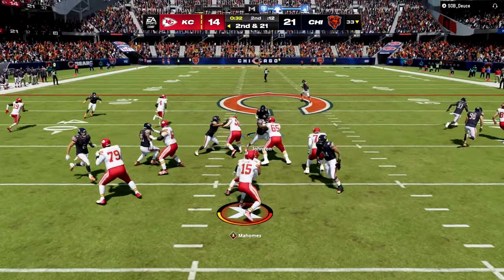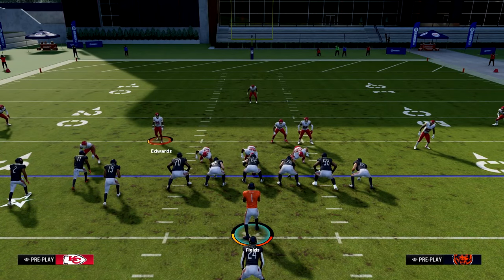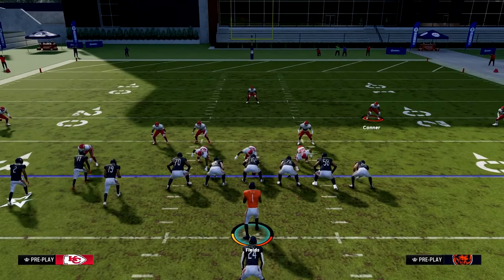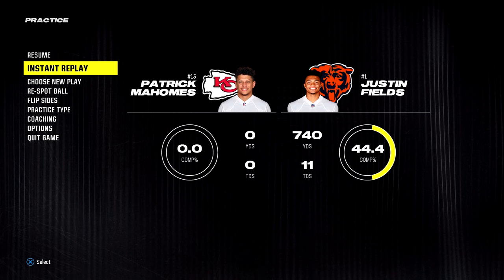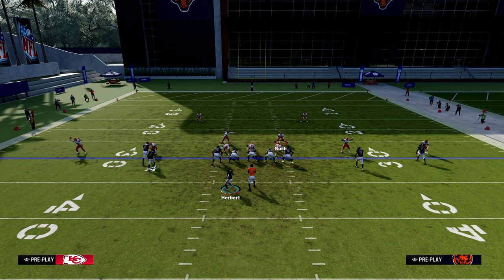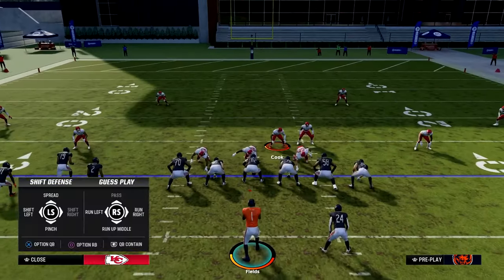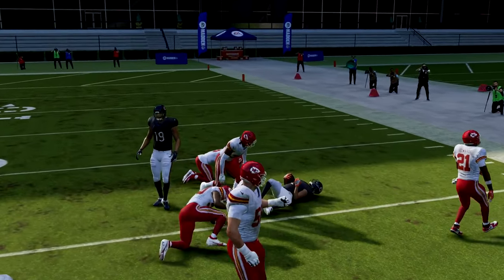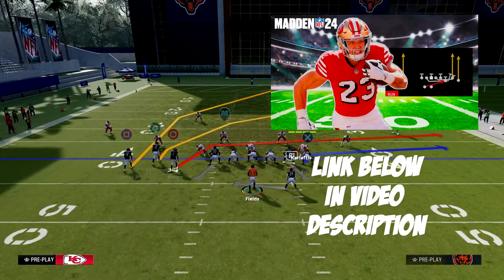Unleash Your Game-winning Skills: Crush Any Madden 24 Blitz With These Brilliant Methods! 💥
Tired of Madden 24 Blitz spammers, I go in detail how to block any Madden Blitz and show you how to run the popular blitz that is the Meta now.

FS Zone Blitz A-Gap (Blitzing Safety must be on Left)@2:10
1. Pinch D-Line
2. Move Blitzing Linebacker next to none blitzing Linebacker
3. Alternate if not step 2 move right of screen slot corner back about ten yards.
4. Pass commit

 DB Fire 2 dual edge setup@9:25
1. Pinch D-Line
2. Fake blitz in A gap with linebacker
3. Pass commit

Spinner A gap setup @14:10
1. Pinch D-Line
2. Move Blitzing Linebacker next to none blitzing Linebacker
3. Fake blitz in A gap with linebacker
3. Pass commit

Timestamps:
Madden 24 blitzes Formation and Playbooks @2:03
How to block Madden 24 Blitz with RB behind QB (A-Gap) (Dual edge)@4:42
How to block Madden 24 Blitz with RB to left or right (A-Gap) (Dual edge)@9:21
How to run Play action against Madden 24 Blitz (A-Gap) (Dual edge)@14:50